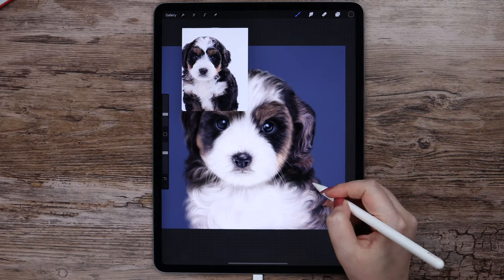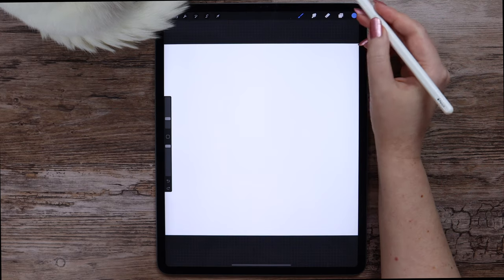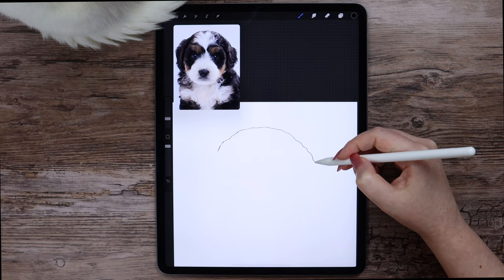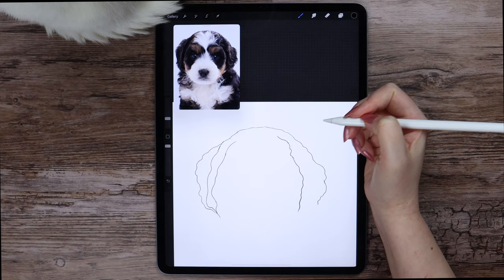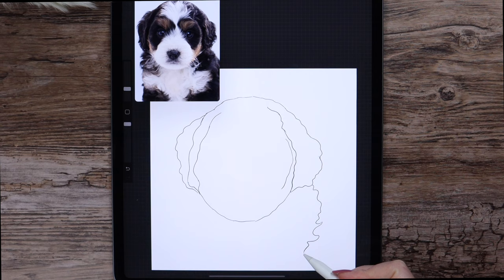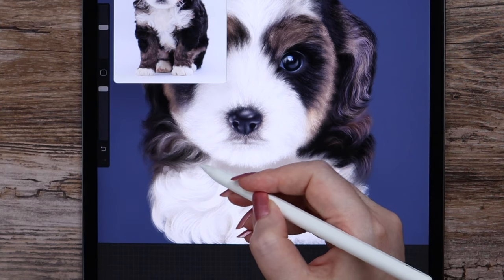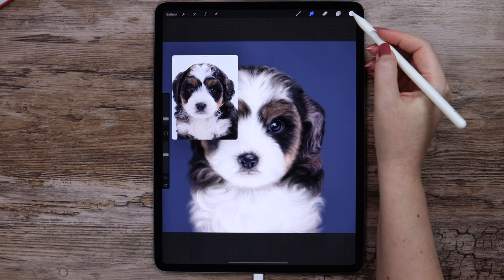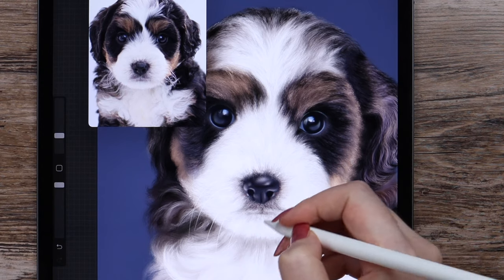Realistic Dog Portrait // Step By Step Procreate Tutorial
Realistic Dog Portrait in Procreate

In this step by step procreate tutorial, we'll draw a cute puppy from scratch.
It will be a long but very educational tutorial especially if you are new to realism drawing. I hope you'll enjoy it.

I included the dog sketch image in the download files. If you like, you can import the sketch and start drawing after the sketching part.

You can download the new animal fur & hair brush pack, color palette, and the puppy sketch

If you follow the tutorial and share your artwork on Instagram, please tag me in your post. This way, I'll be notified about your post and I'll share it in my stories.

My gear:
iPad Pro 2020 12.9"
Apple Pencil 2nd Generation
My Camera
My Microphone